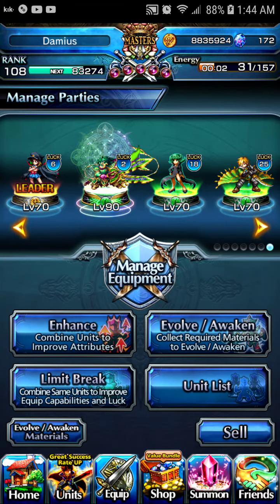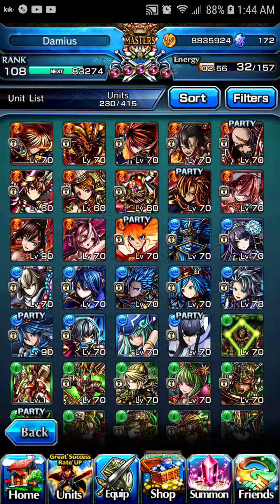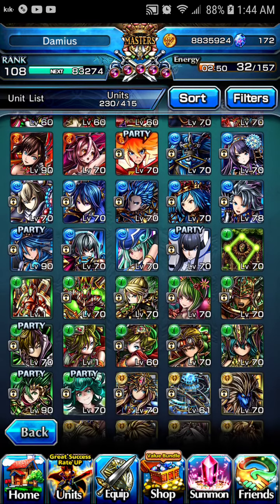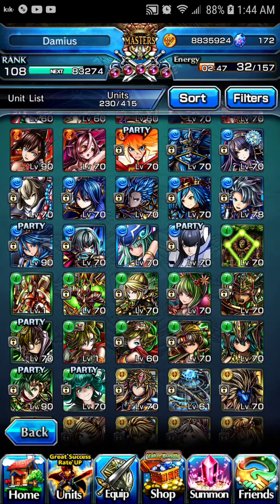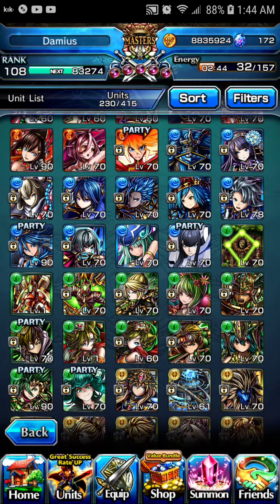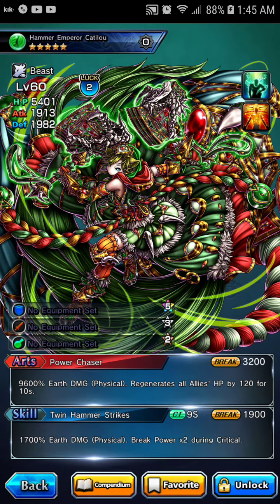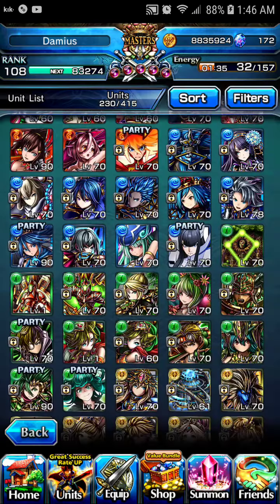Grand Summoner's: Cry Of The Azure Roc (Part 2)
Gear is up to you. As I said you can go completely defensive in this battle just make sure to time para locks to not get nuked in an instant.